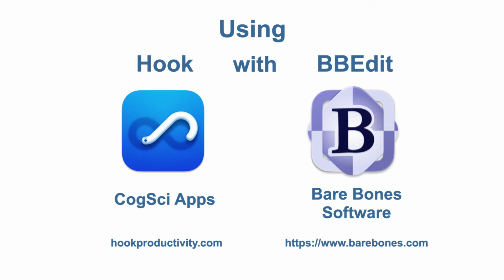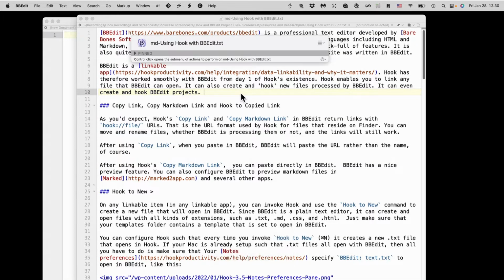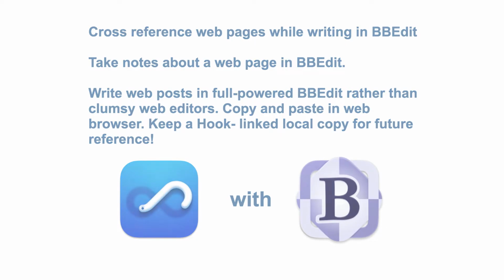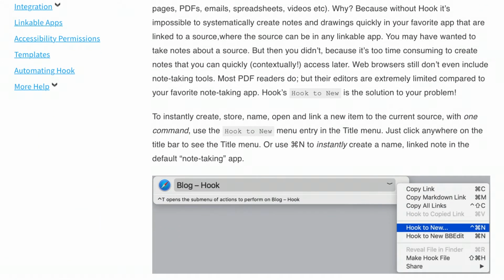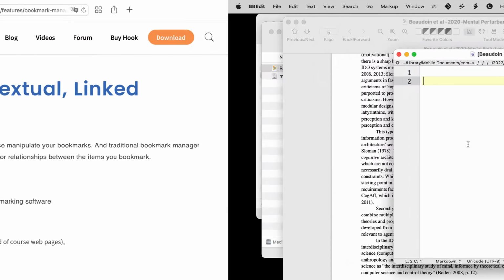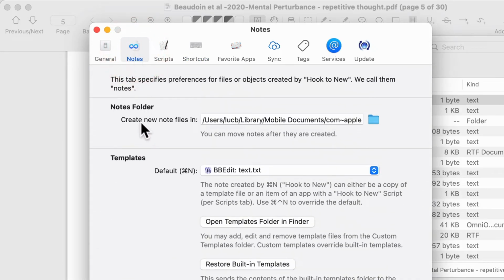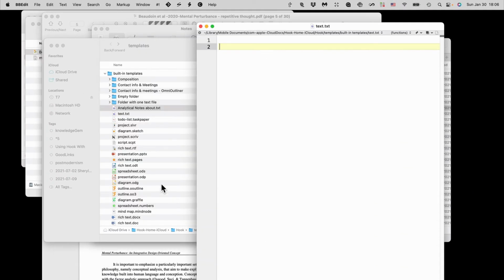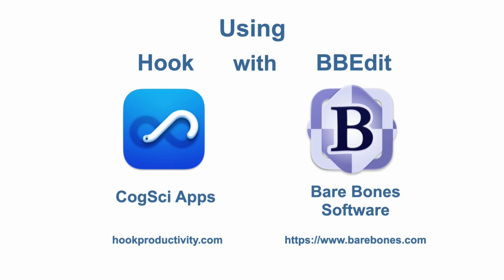Using Hookmark with BBEdit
NB: Hookmark was called "Hook" when this video was recorded.

This screencast provides an overview of using Hookmark with BBEdit. We start with an overview of BBEdit showing off some of its navigation and linking features that include its very handy Project files. We focus in particular on 'Hook to New', 'BBEdit file', and  'Hook to New', 'project folder'. You'll see that there's a very natural compatibility between BBEdit project files/navigation.

Two Bare Bones Software founders are original signatories of the Manifesto for Ubiquitous Linking So it's not surprising that BBEdit goes over and beyond the minimal requirements of the manifesto.

There's a 30-day free day trial and many features are free in Hookmark Basic.